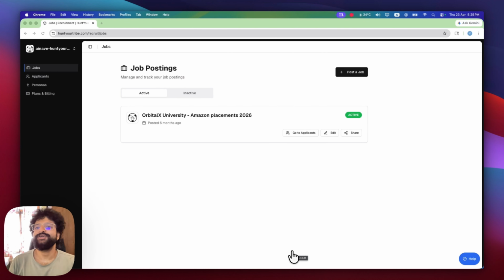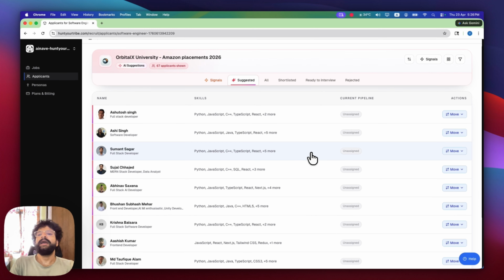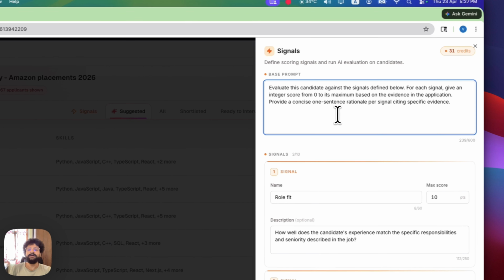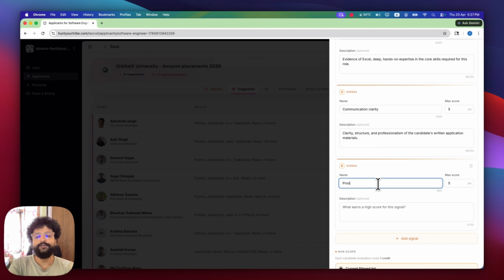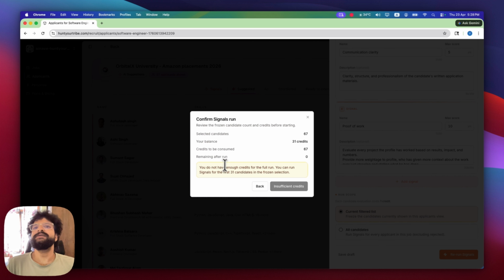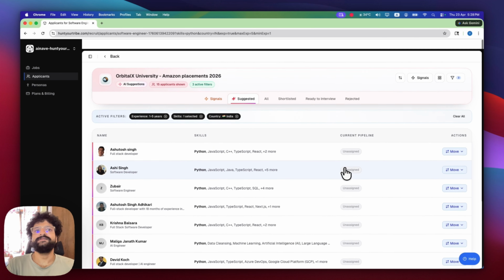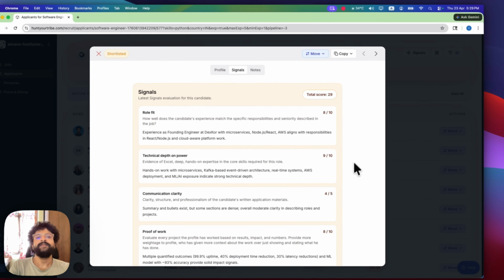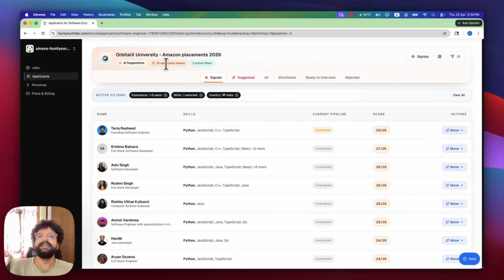HuntYourTribe - Hire faster with Ideal Candidate Signals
Introducing Ideal candidate signals,  where you can define your own criteria signals to filter applicants with AI-assisted approach.

Every job role is unique.Every ideal hire is unique.So does how you find them.
Generic prompts “Show me best frontend engineers”  won’t work anyday.
Generic ATS scores, keyword matching, boolean seach have become dinosaurs now.

Here's what you can do with Ideal candidate signals starting now:

𝐂𝐫𝐚𝐟𝐭 𝐮𝐧𝐢𝐪𝐮𝐞 deeper context 𝐬𝐢𝐠𝐧𝐚𝐥𝐬:
Define your signals like signals and detailed prompt how to evaluate and score each signal.
Example signals

Signal: Role-fit
Prompt: Evaluate  profile on years of experience on python, react. Ideal candidate should be inbetween 5 to 7 years experience

Signal: Technical-depth
Prompt:  Evaluate  profile on past projects on complexity , microservice patterns and scale of usage

 AI-assisted approach:
  Don’t let the AI-native tools to completely control of over your hiring process.  Hiring is one the most people-centric process real outcome is discovery of great people,  not task done faster.
 Signals is your compass to assist and navigate AI to find your hidden gem in the ocean of people.

Hire faster with clarity, confidence and control with Ideal candidate signals